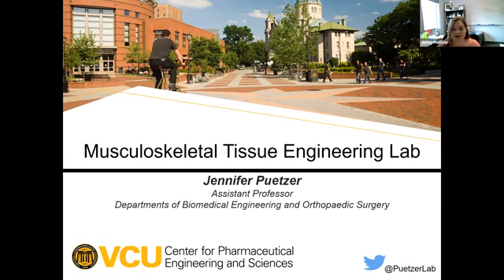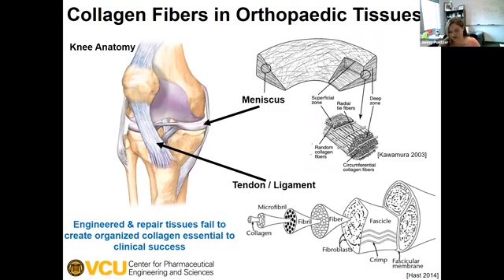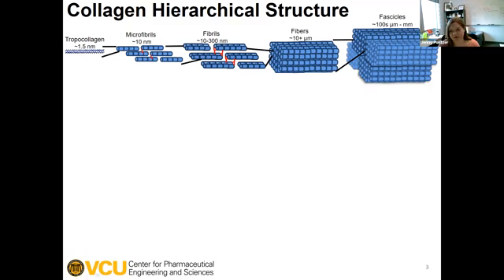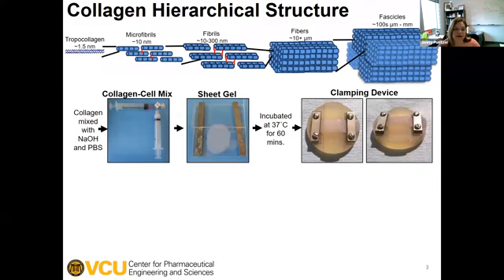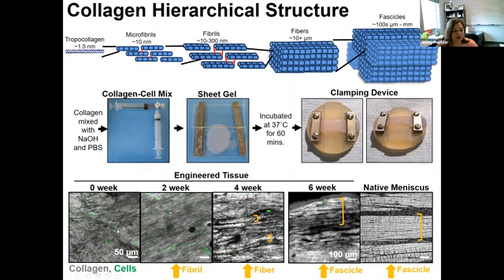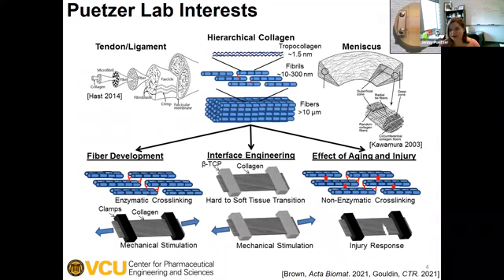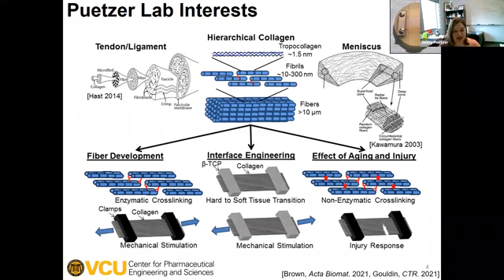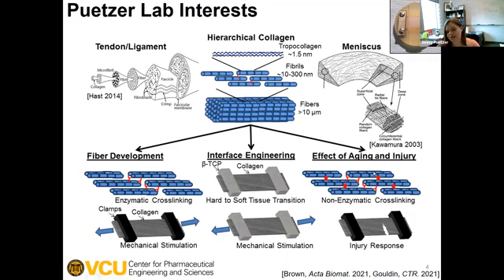VCU Pharmaceutical Engineering - Dr. Jennifer Puetzer